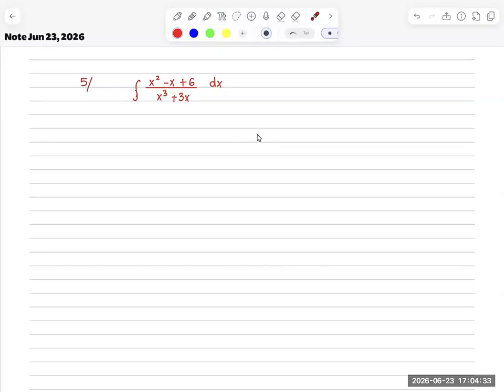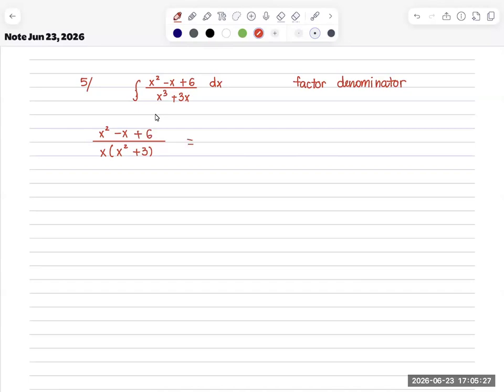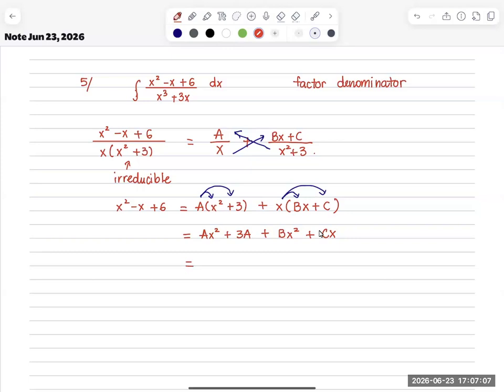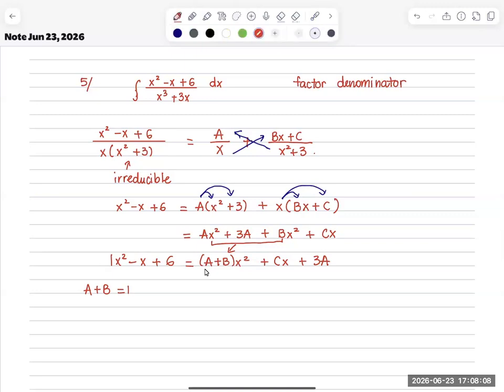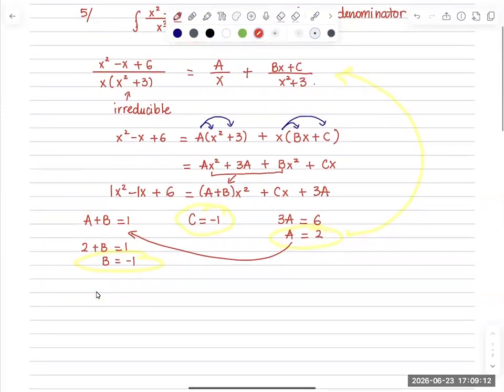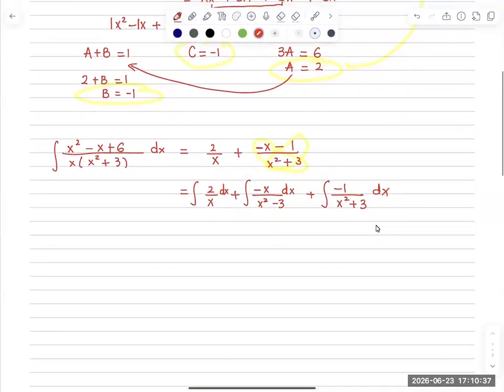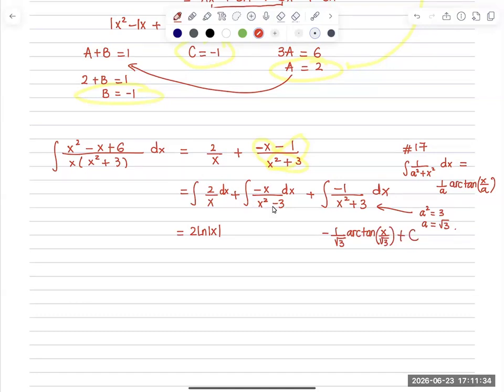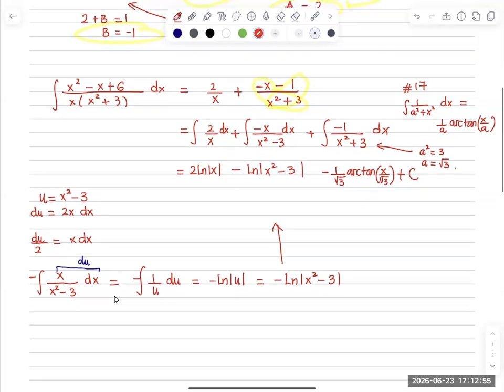Integration using partial fraction( irreducible quadratic case)